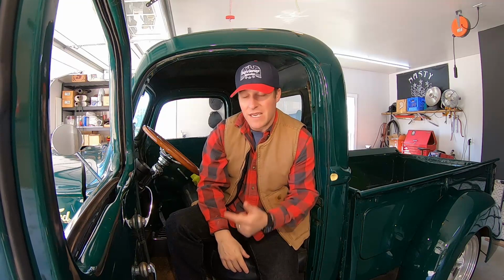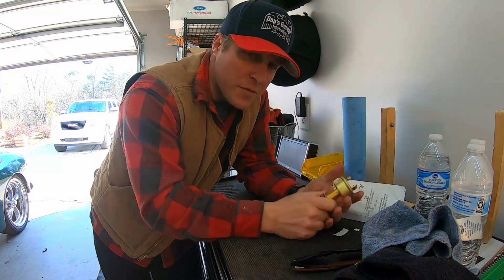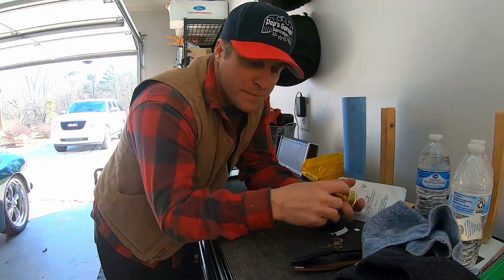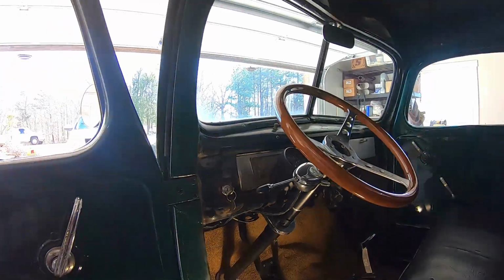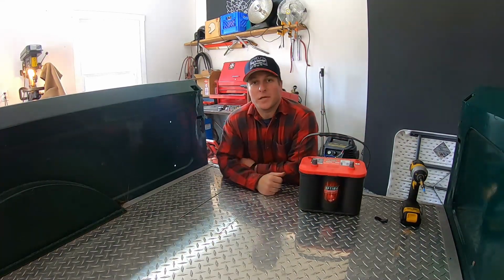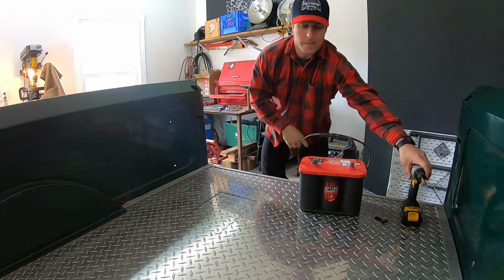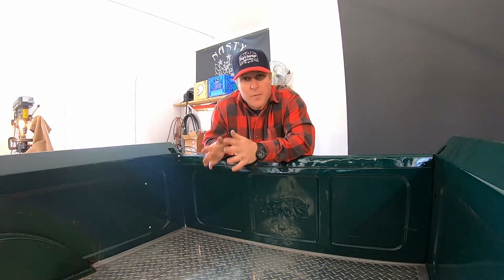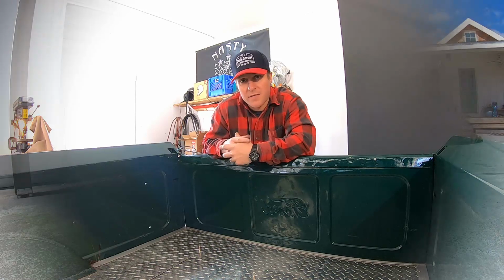1947 Ford F100 truck How to replace Ignition switch, Redtop Battery install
Replacing Ignition switch and Battery after they tried to steal it!
 Follow along @dadlifefxd as he knocks out another project on a custom 1947 Ford F100 truck build.

EQUIPMENT:

GoPro Hero 7 Black

Zomei Tripod

Rode Shotgun Microphone

Purple Panda Lavalier Microphone